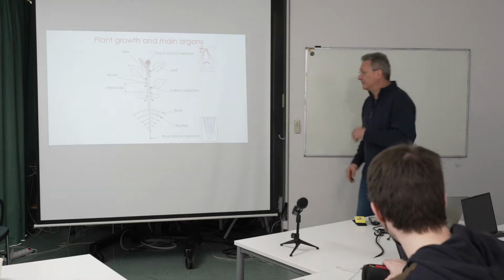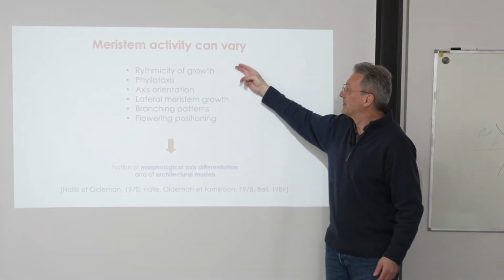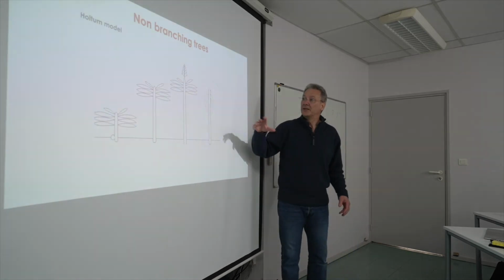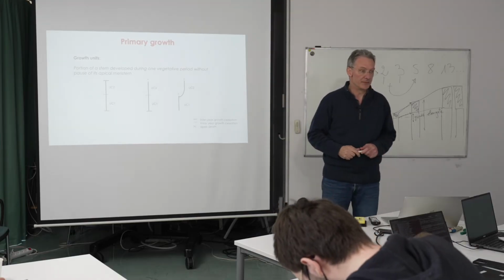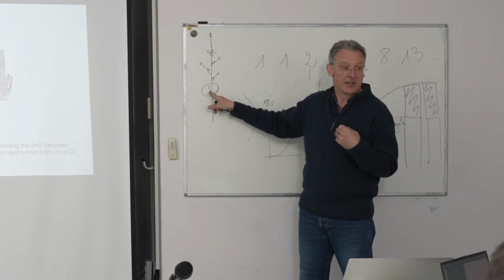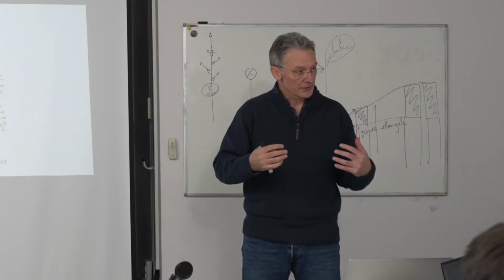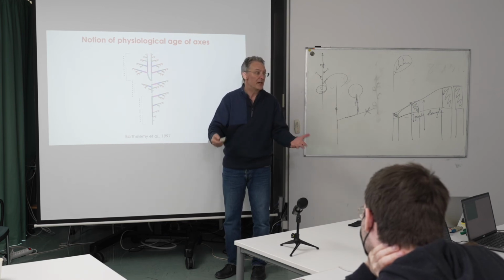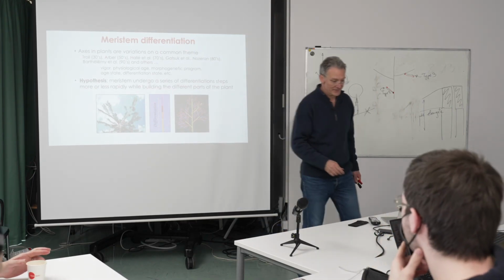MC 2 Basic botanical principles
Introducing plant growth and plant architecture: different organs, meristems, phyllotaxis, growth units, plant modularity, branching, branching patterns, morphological markers, architectural unit, reiterations, architectural gradients, meristem differentiation